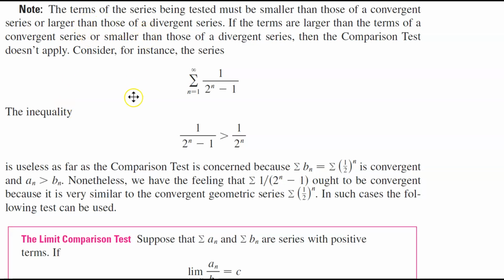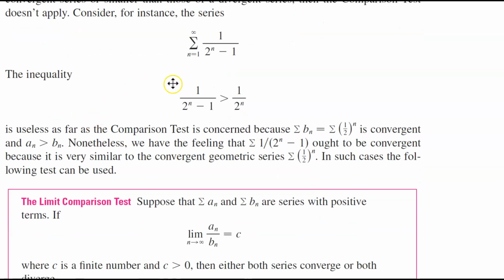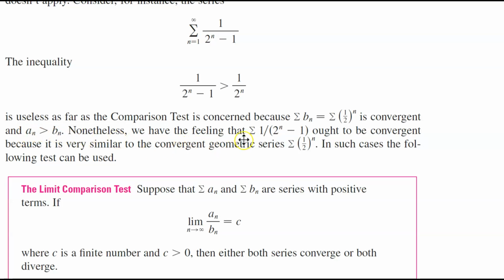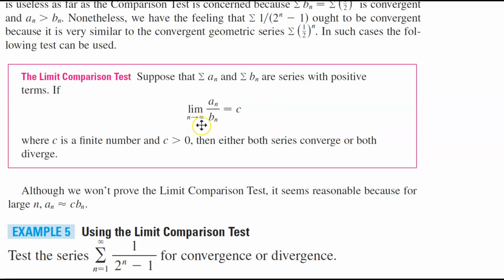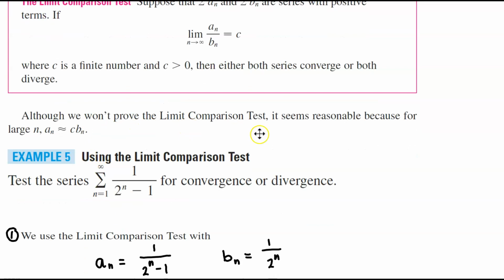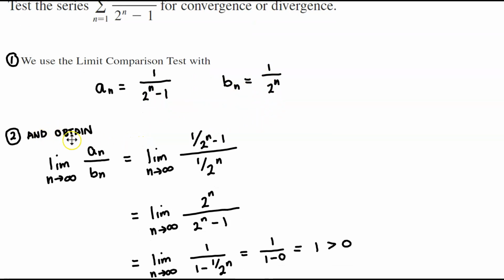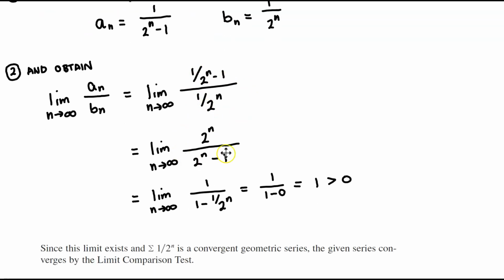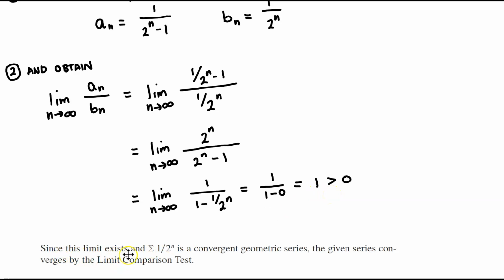Math 1B 8.3 Example 5 Using the Limit Comparison Test